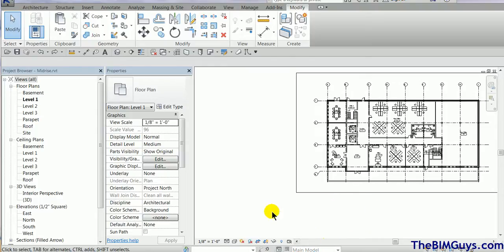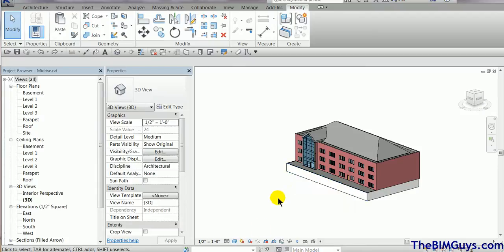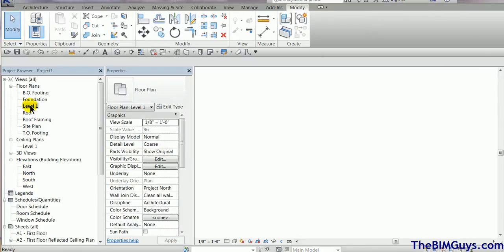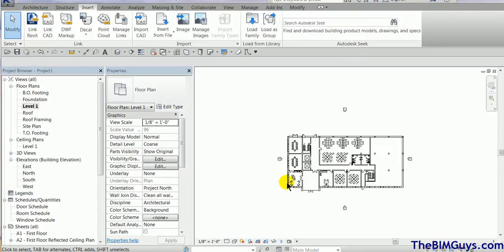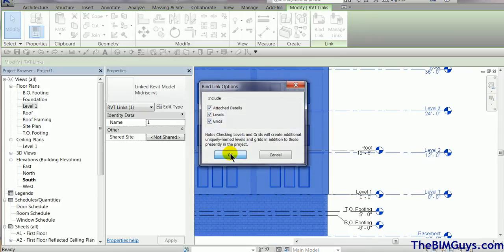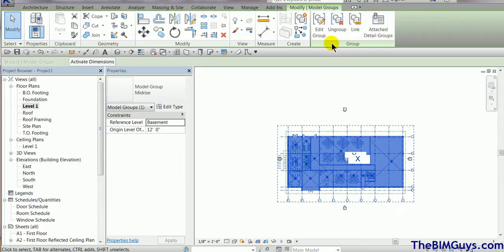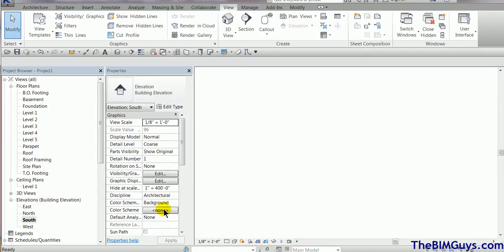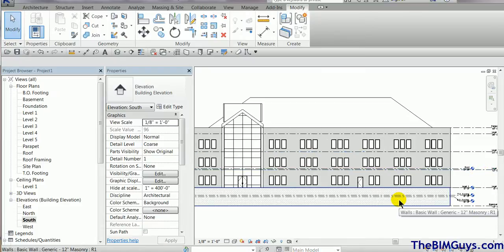Revit - Linking and Binding a building parts from one file to another - CADtechSeminars.com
This video covers on of the ways to move elements from one project to another using links and binding the linked file.  It also covers tips and tricks to make the transfer easier and have less errors.